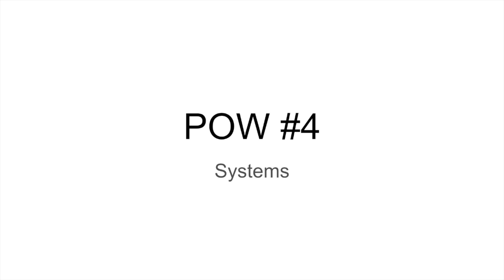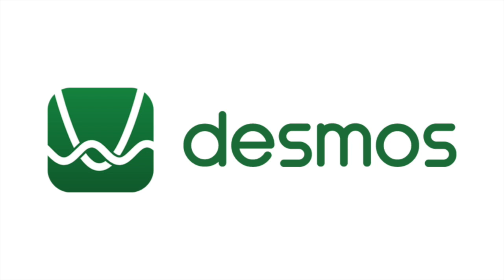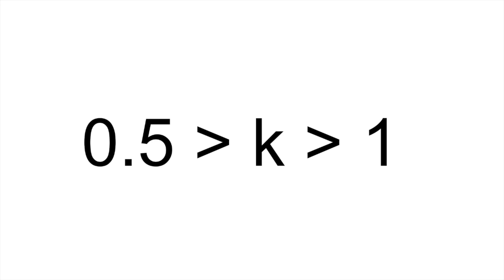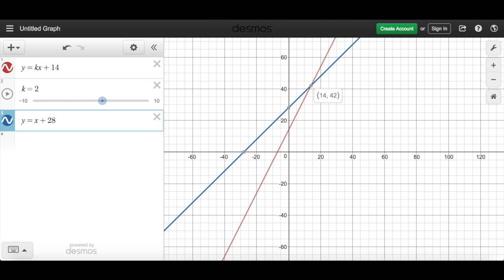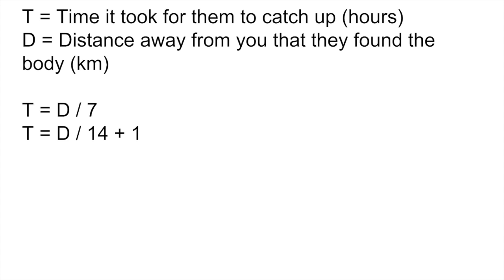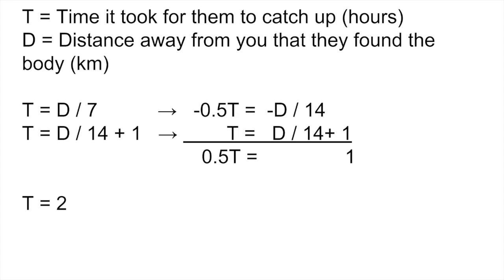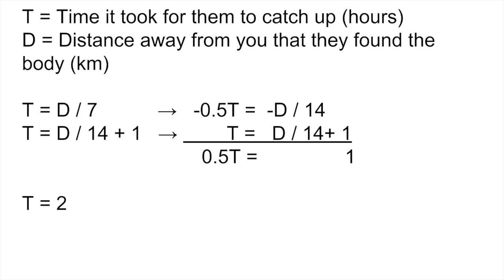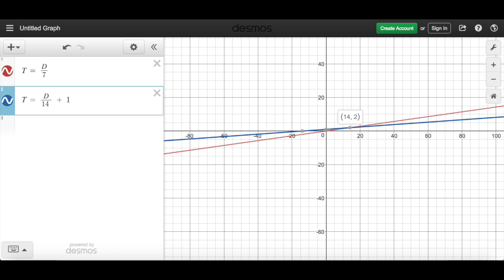POW #4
Video for math Problem Of the Week™.